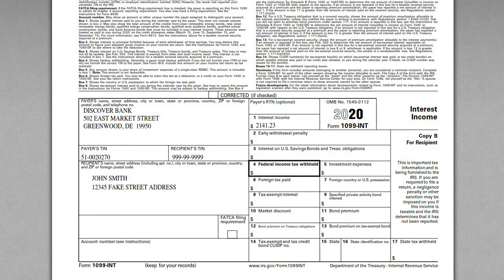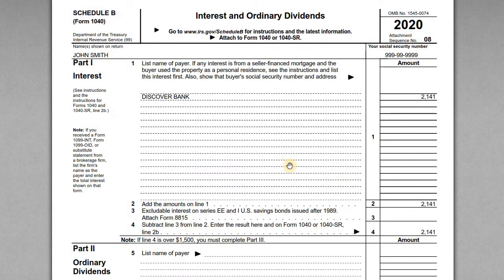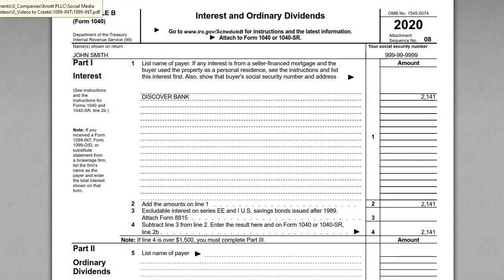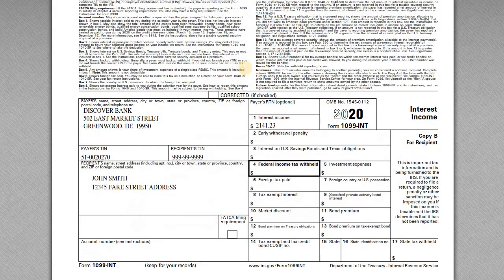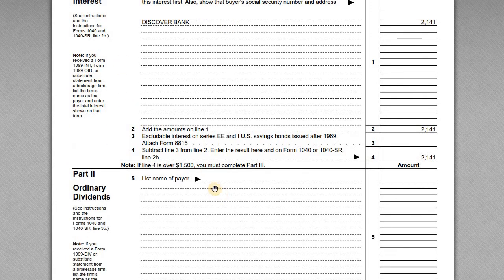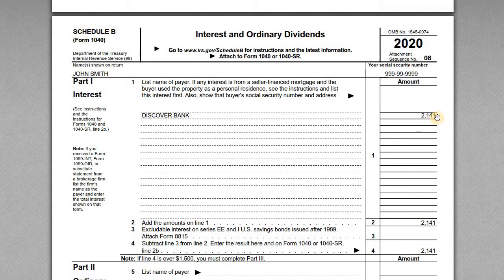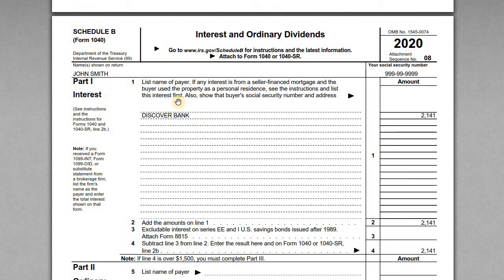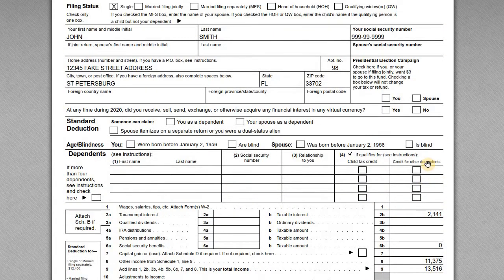Where to Report Form 1099-INT Interest Income on Schedule B of Form 1040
Did you receive Form 1099-INT?  In this video, I discuss where to report those interest income amounts on your Form 1040 & Schedule B.